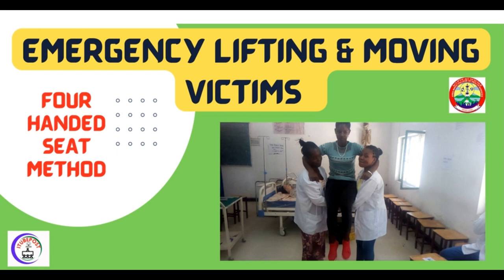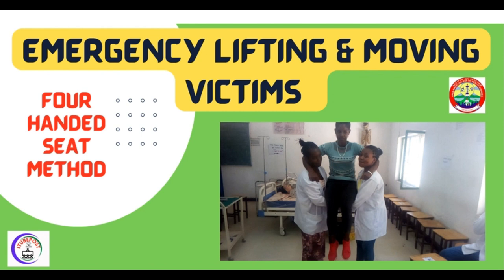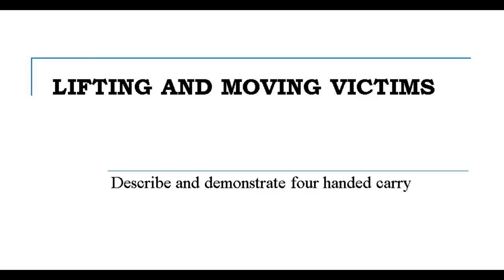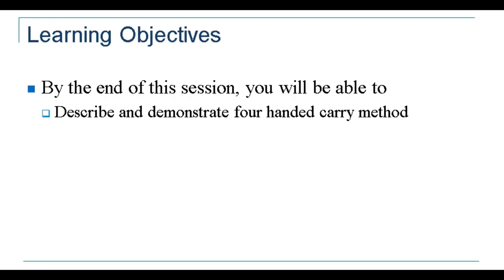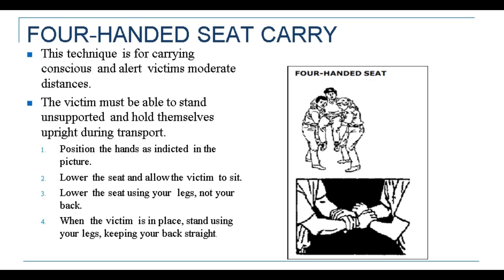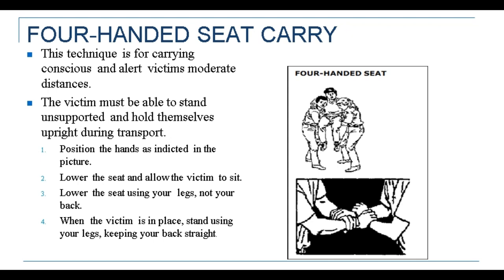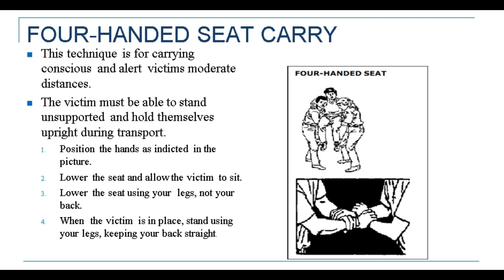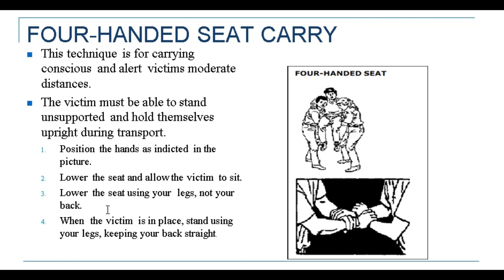lifting and moving victims using four handed seat method